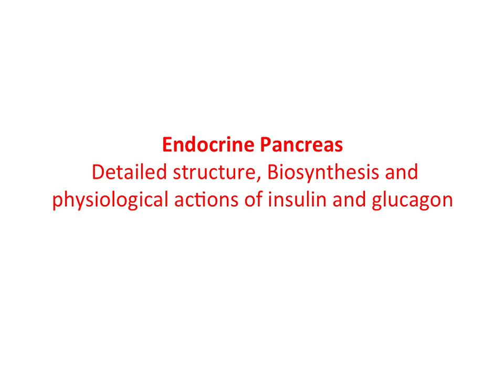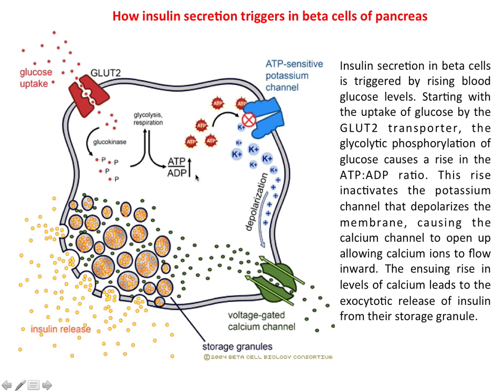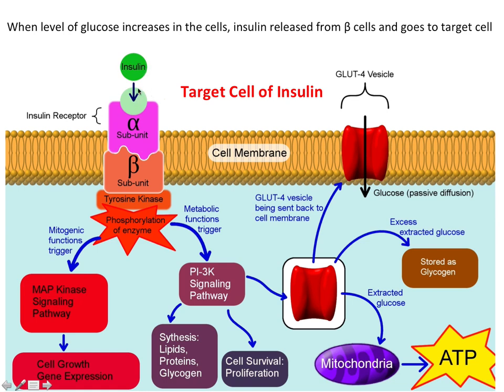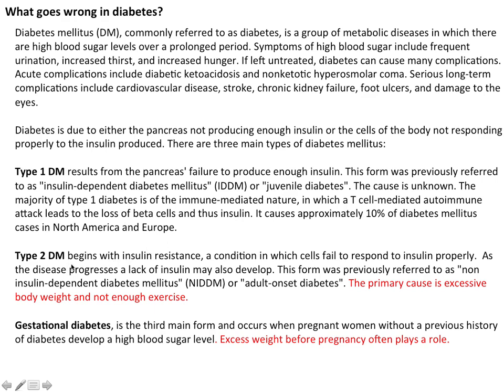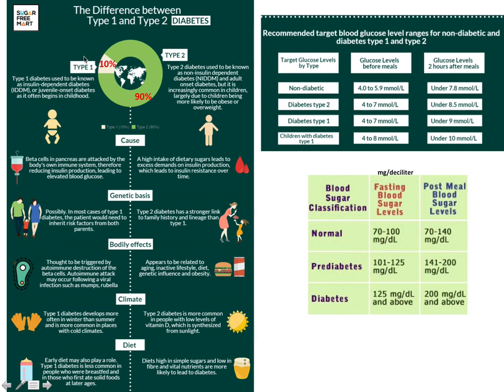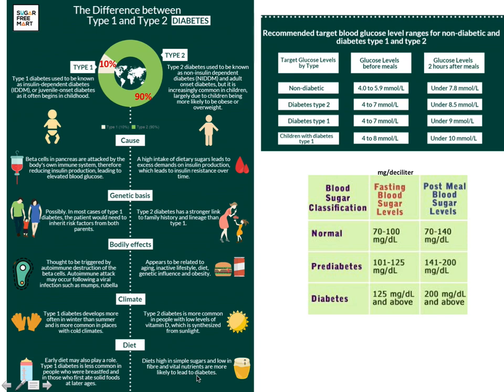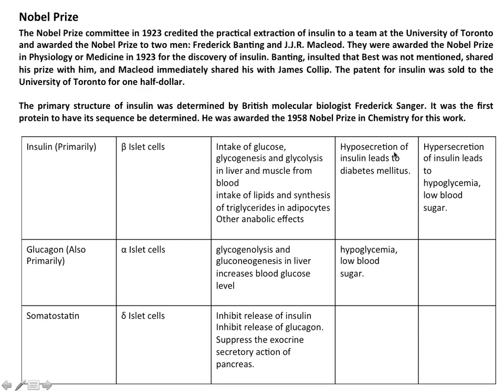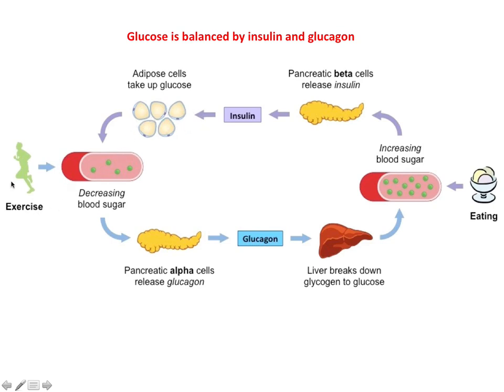M sc II semester Endocrine Pancreas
Lecture for M.Sc. II semester students (Zoology) of Kumaun University.